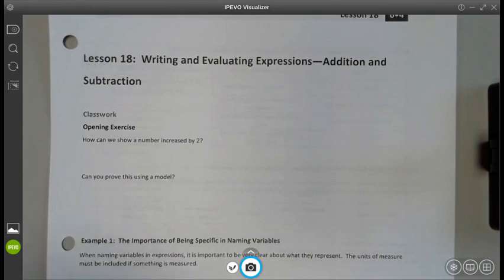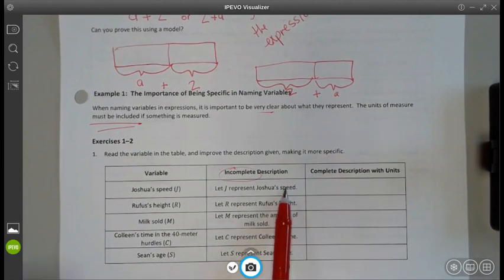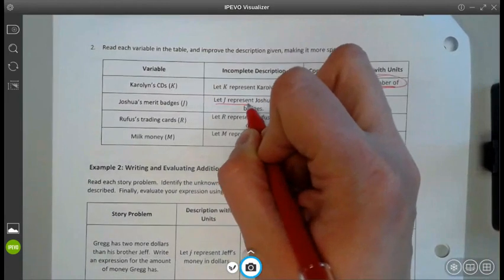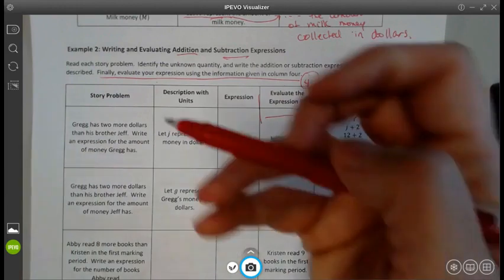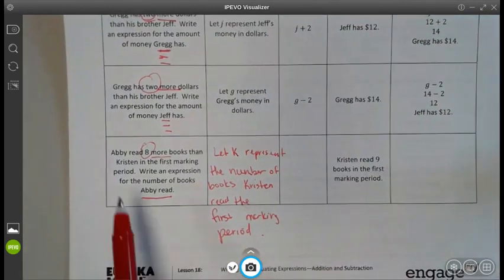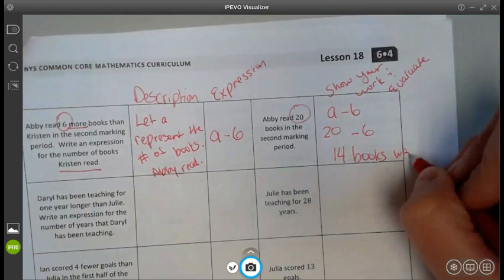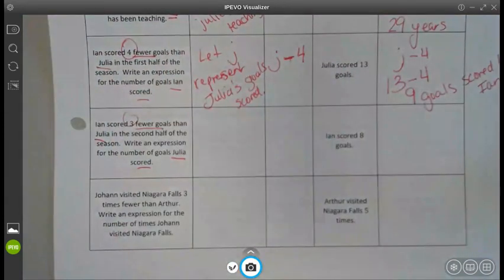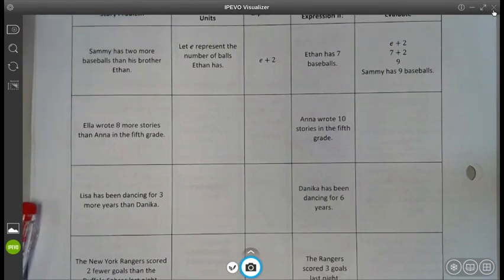Module 4 Lesson 18